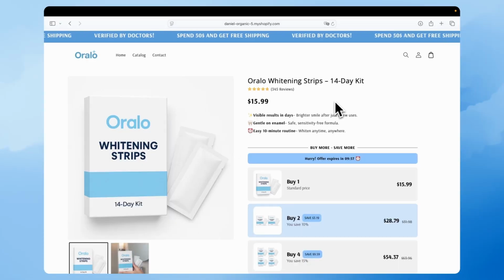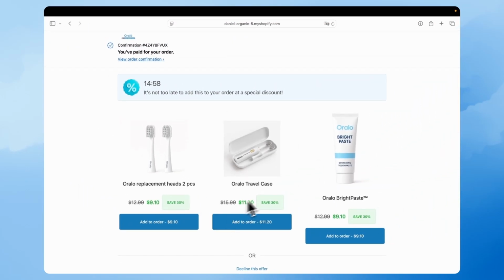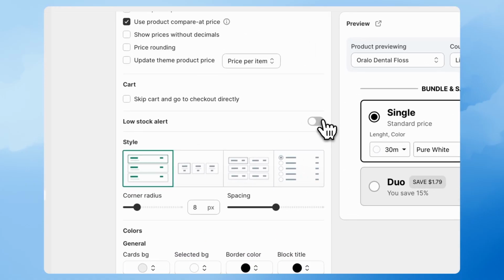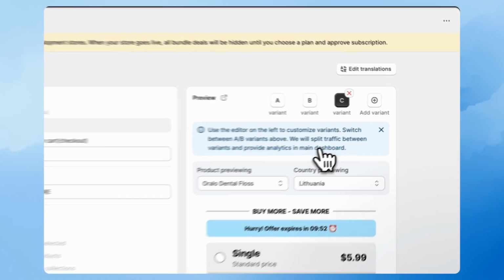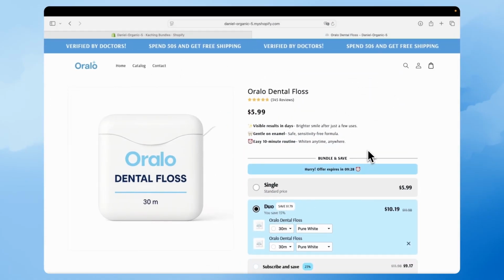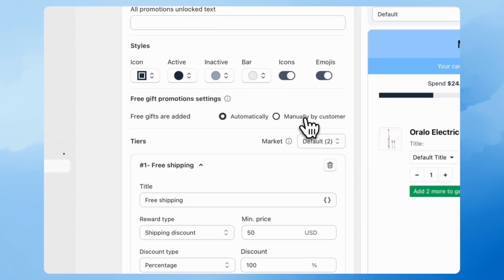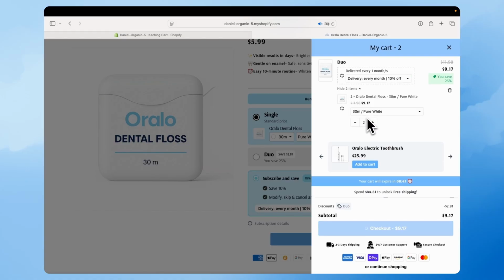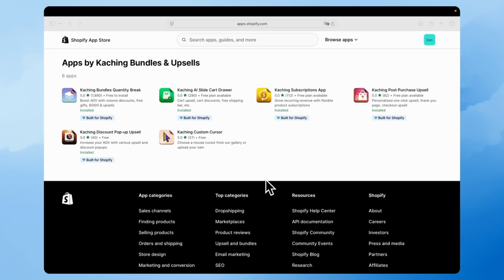Maximize your AOV with Kaching: Bundles, Subscriptions, Post Purchase Upsells, Slide Cart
In this Shopify tutorial, I’ll show you how to connect and optimize all Kaching apps to create a seamless, conversion-boosting customer journey.

✅ Kaching Bundles Quantity Breaks — drive higher AOV with tiered pricing
✅ Kaching Subscriptions — turn one-time buyers into recurring customers
✅ Kaching AI Slide Cart Drawer — showcase upsells before checkout
✅ Kaching Post Purchase Upsell — increase revenue after the sale

📈 You’ll learn exactly how these apps work together to maximize your Shopify revenue — from first product view to post-purchase.

00:00 Intro
00:48 Example store
03:37 Bundles setup
07:22 Subscriptions setup
09:47 Cart setup
14:01 Post purchase setup